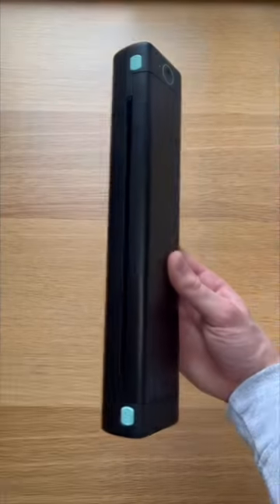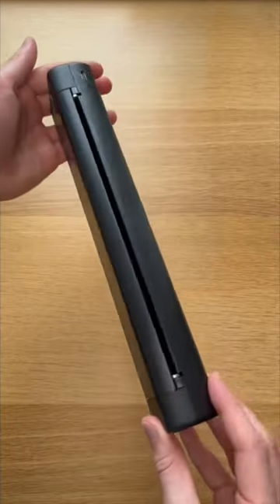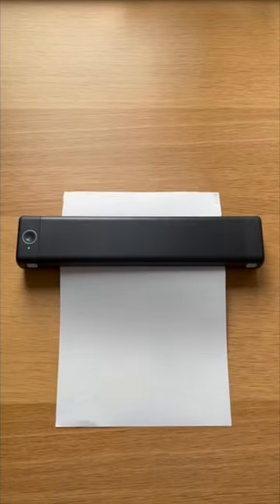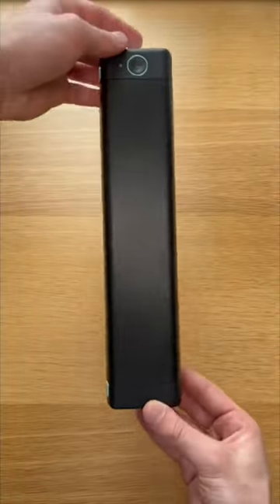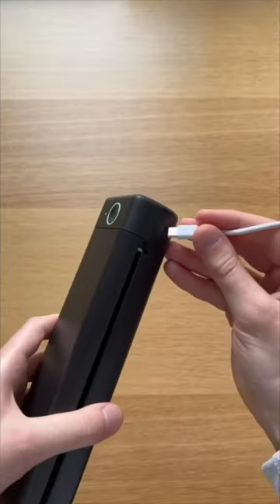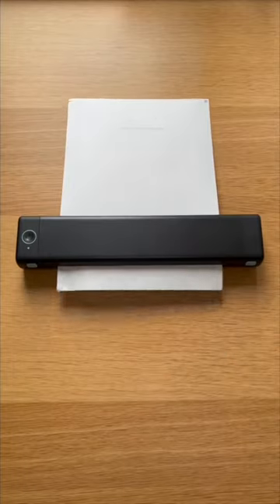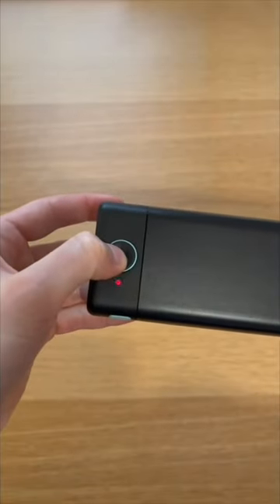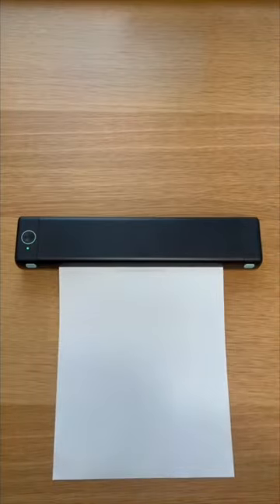The Ultimate Mobile Printing Solution: rechargeable portable thermal printer (no ink!):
Phomemo M08F A4 Portable Thermal Printer, Supports 8.26"x11.69" A4 Thermal Paper, Wireless Mobile Travel Printers for Car & Office, Bluetooth Printer Compatible with Android and iOS Phone & Laptop

The Phomemo M08F-A4 is a compact and portable printer that is 80% smaller and lighter than traditional printers. It is designed for easy one-handed use and is suitable for printing documents such as invoices, exams, lists, and contracts on the go. The printer is equipped with advanced wireless Bluetooth technology which allows you to print from iPhone, iPad, or Android devices using the Phomemo App. It also has high compatibility and can be connected to a variety of devices, including iOS and Android mobile phones via Bluetooth, as well as Mac and Windows computers via USB. This printer uses thermal printing technology, which is more environmentally-friendly and eliminates the need for ink, toner, and ribbon. It has a big battery capacity and can continuously print 130 sheets of A4 thermal paper. The package includes the printer, 5 sheets of A4 thermal paper, a U disk drive, a USB-C cable, a storage bag, and a quick start guide.